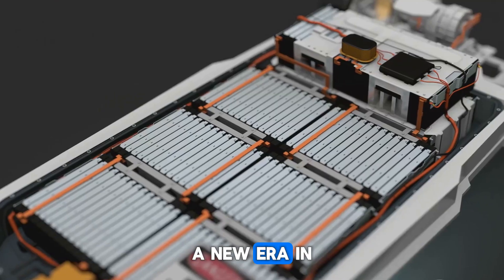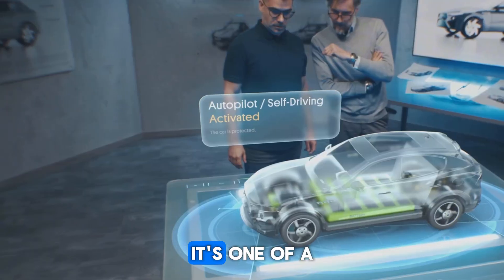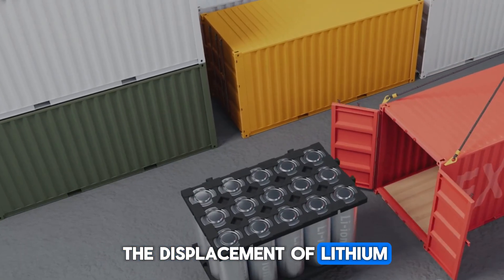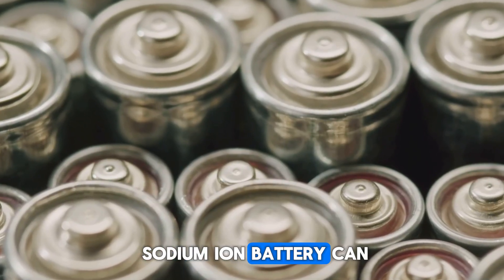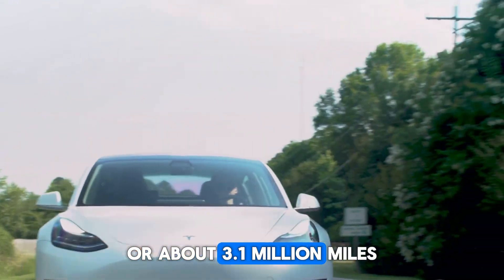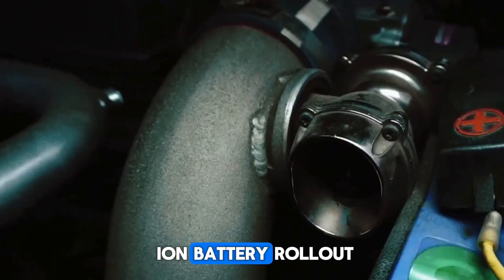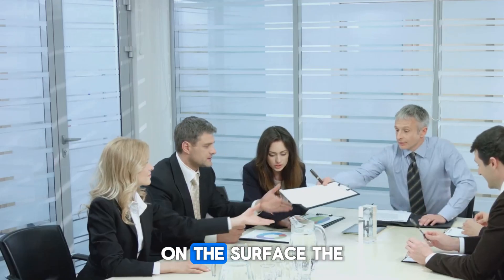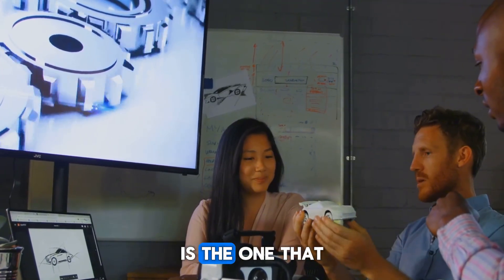CATL launched a new sodium battery with a 5-million-kilometer lifespan that will take over lithium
CATL launched a new sodium battery with a 5-million-kilometer lifespan that will take over lithium batteries.

The new battery about to be launched has been said by top executives to take the EV battery technology to the next level. What is it about the C-A-T-L Sodium-ion battery that has made it gain attention in the EV battery space?

For many years, Sodium-ion batteries have long been pointed to as a safer alternative to the common lithium-ion batteries used in many EVs. In contrast to the use of lithium-ion batteries, which carry a risk of fire when it has been subjected to damage or force, sodium-ion batteries do the opposite. Yes, it offers a more stable and secure energy storage solution for EVs and guarantees safety to a large extent.

The potential of C-A-T-L was highlighted by C-A-T-L Chief Technology Officer for EV Business, Gao Huan during a recent announcement. In his words he said;
“Sodium-ion Battery technology is no longer confined to laboratories. We at C-A-T-L have made breakthroughs in energy density, cost-efficiency, and environmental sustainability, paving the way for mass adoption.”

This announcement by Gao opened the way for the release of the C-A-T-L sodium-ion battery technology.

This technology has been announced by several stakeholders at C-A-T-L to be one of a kind. However, several challenges were left to be overcome before its release. Let's examine that.

Those in the EV manufacturing industry would tell you that Lithium-ion batteries have been the industry’s cornerstone since the industry gained acceptance. This is because lithium-ion batteries have an impressive energy density. This high energy storage capability per unit volume makes these batteries ideal for applications like electric vehicles and high-performance electronics. On the other hand, Sodium-ion batteries, with their inherent lower energy density were not favorites to be used as EV batteries even when the price of Lithium-ion batteries dropped.
However, fast forward to 2025, and everything that posed a challenge to the adoption of sodium-ion batteries over Lithium-ion batteries has changed, and C-A-T-L made sure that they took advantage of that.
At Super Tech Day 2025, C-A-T-L unveiled its new Naxtra Battery platform. The platform offers a major leap in sodium-ion battery development and promises to tackle several areas where lithium-ion batteries couldn't fill the gap.

Now that we've put that aside, let's consider five facts about C-A-T-L sodium-ion batteries, which could lead to the displacement of lithium-ion batteries and even disrupt the entire EV industry.